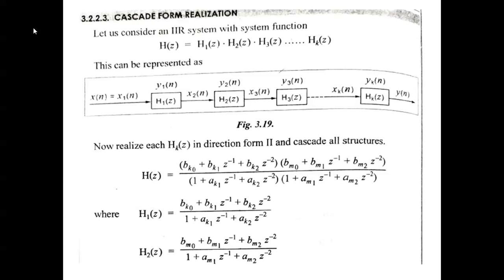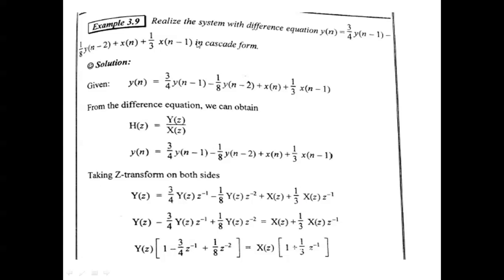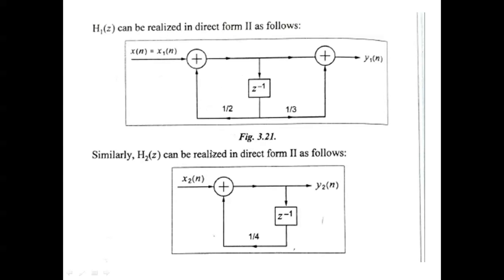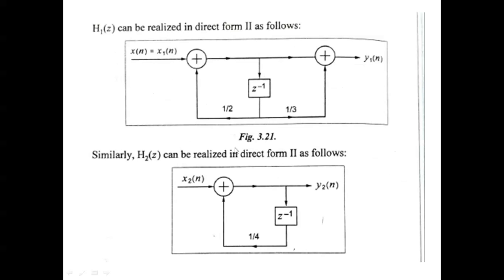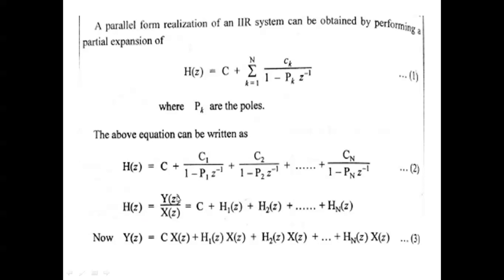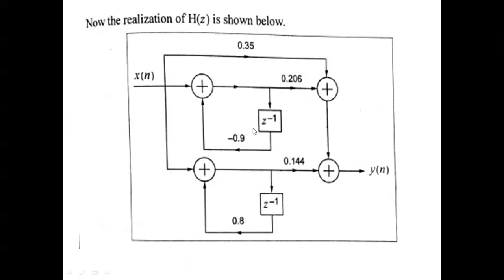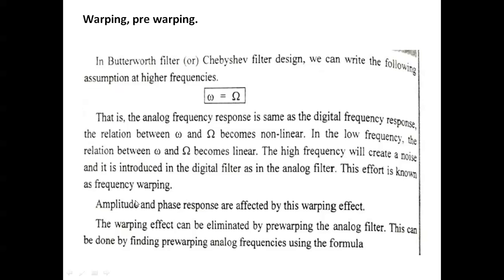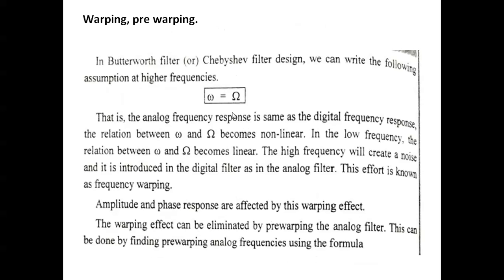Parallel & cascade forms, warping, pre warping/MAMSE